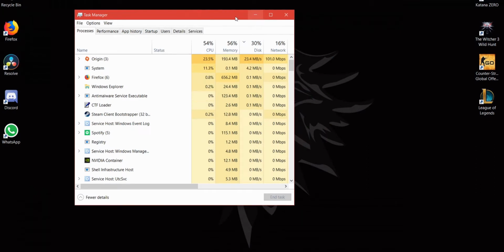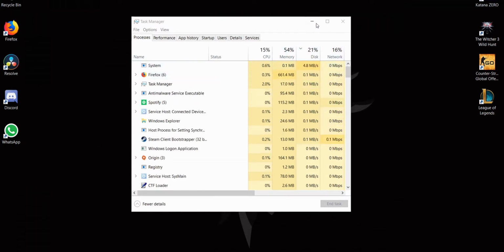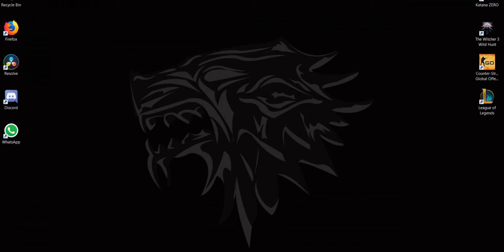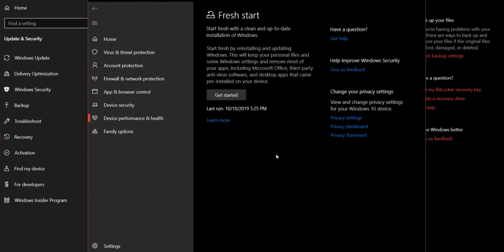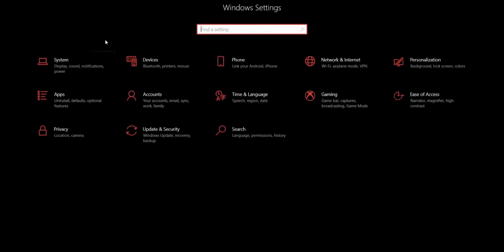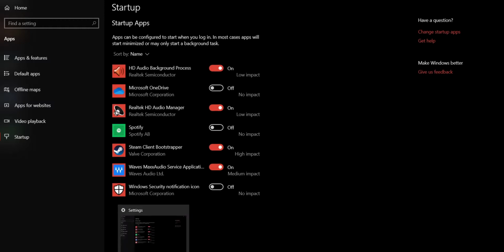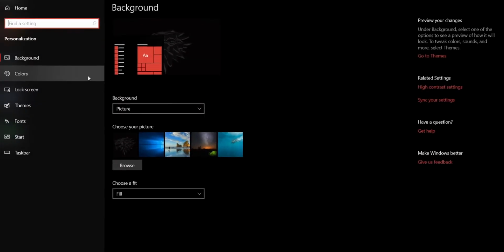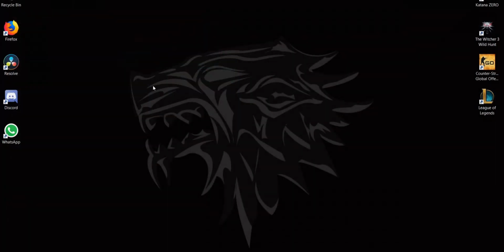What YOU should do with your NEW PC